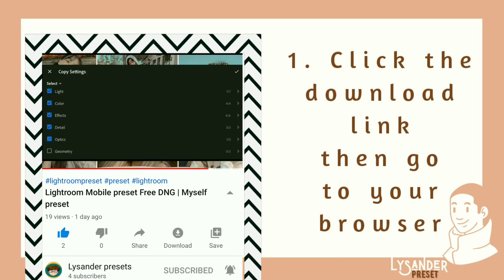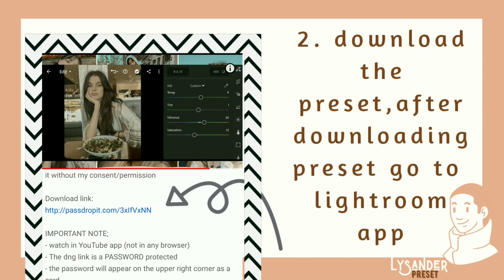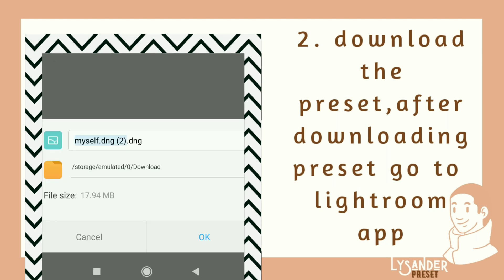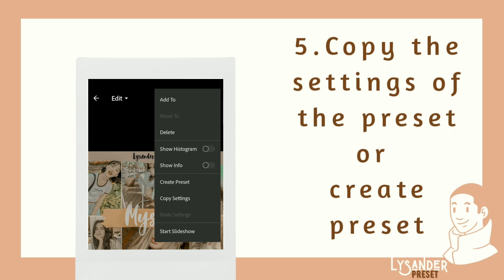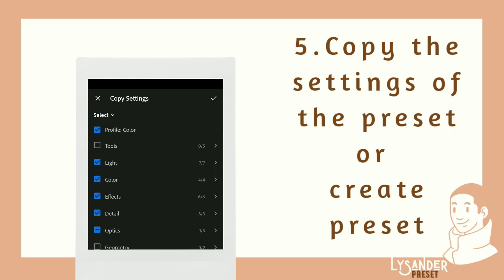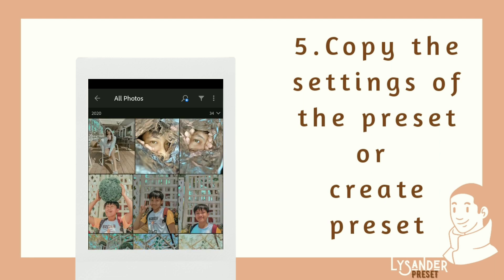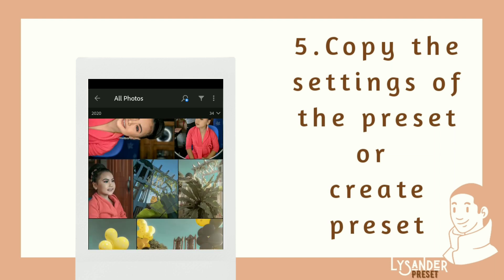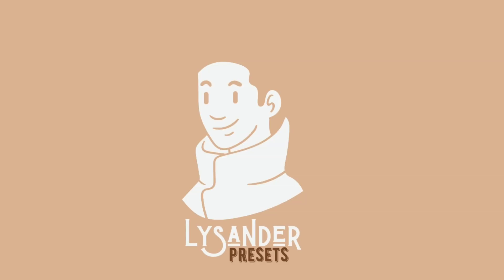How to download and use Lightroom presets| Lysander presets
Here's a quick tutorial on how to download and use Lightroom presets🍂

App used ;Adobe Lightroom
Android: